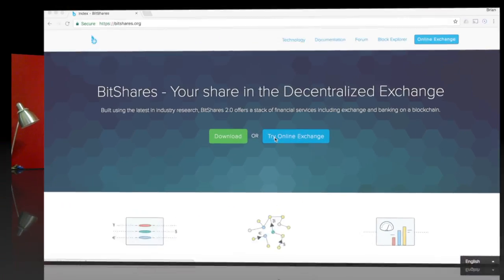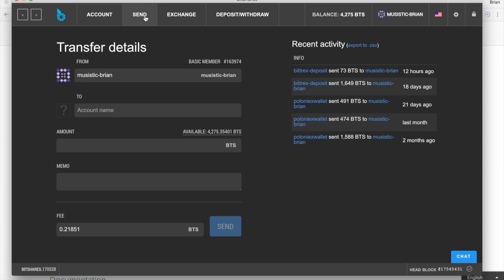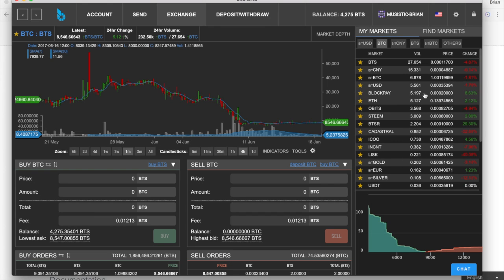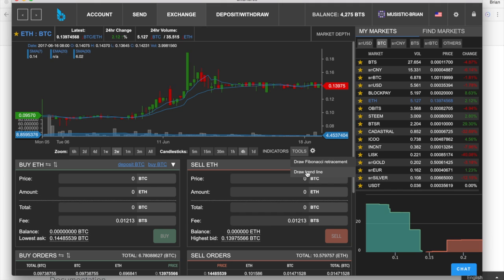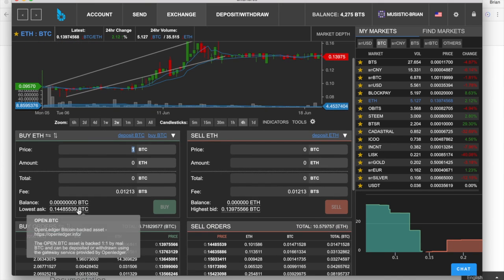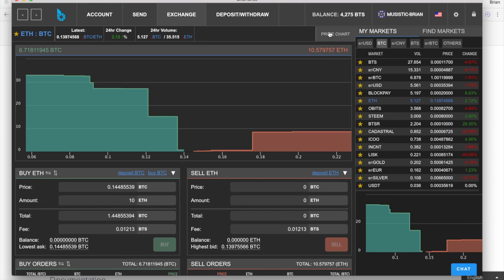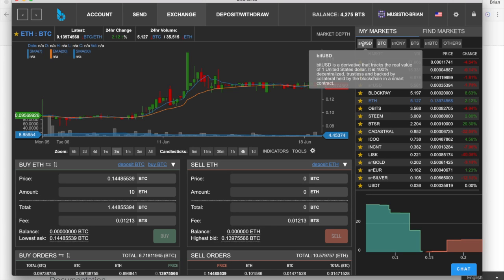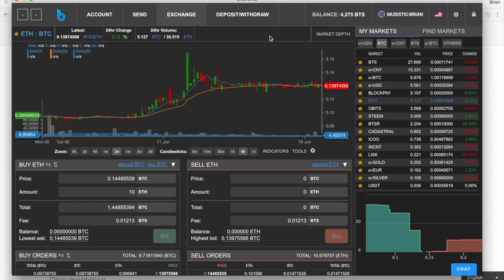Intro to trading cryptocurrencies using BitShares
Brian walks through what BitShares is and how you can trade using the wallet platform.